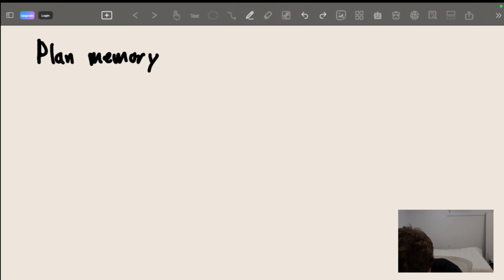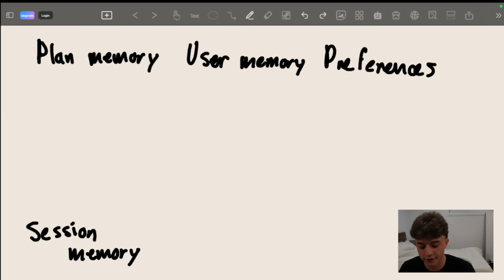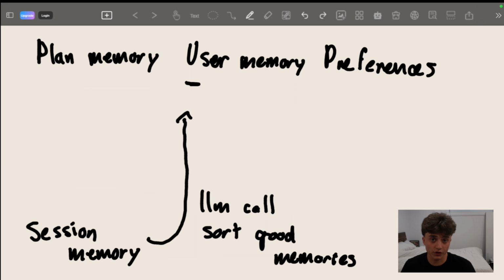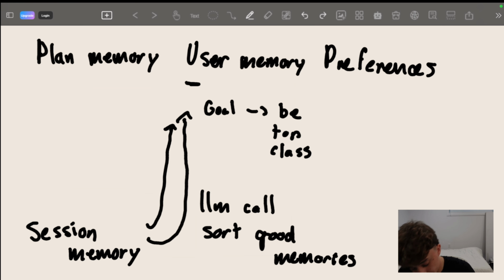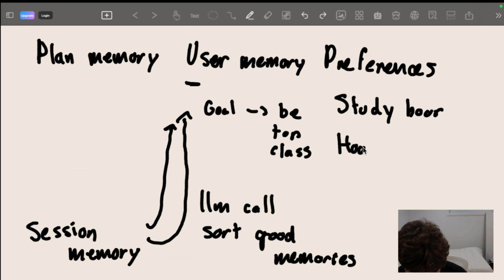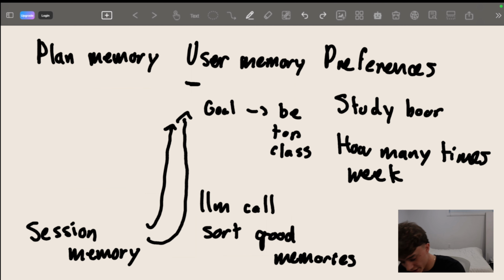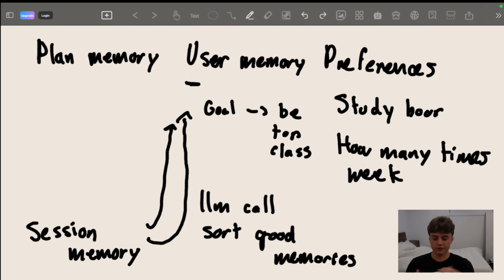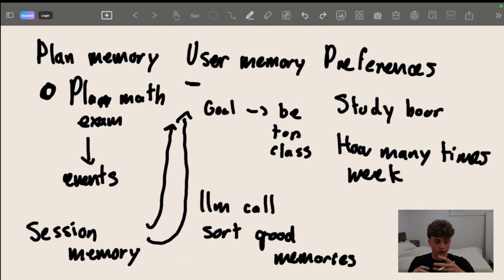No progress this week... But I rebuilt everything.